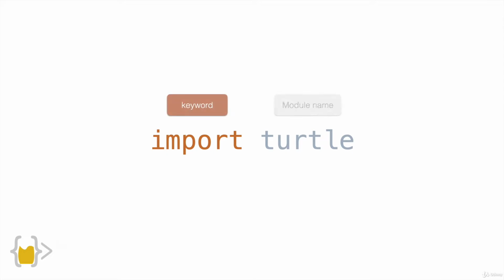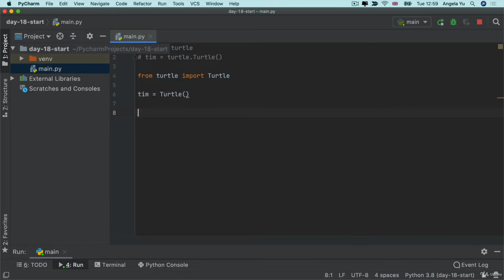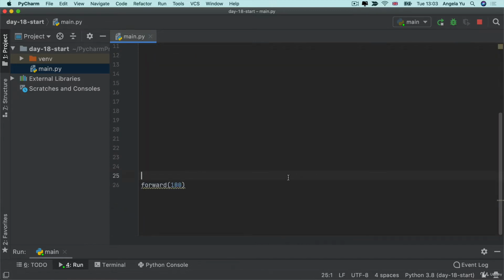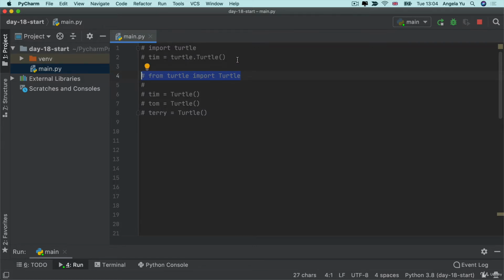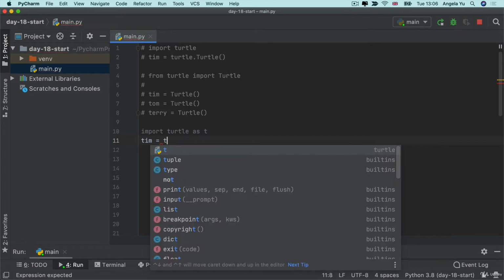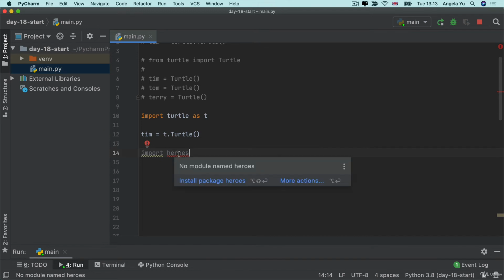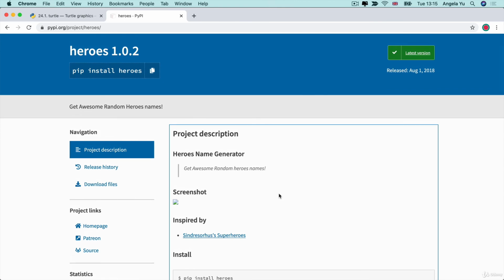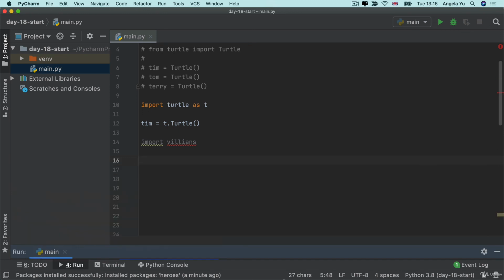Importing Modules, Installing Packages, and Working with Aliases | The Complete Python Pro Bootcamp